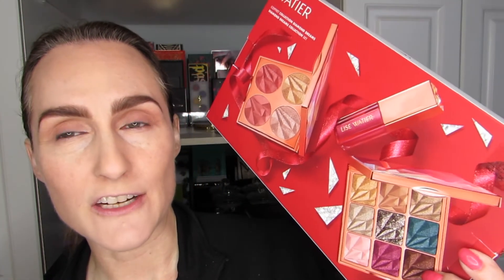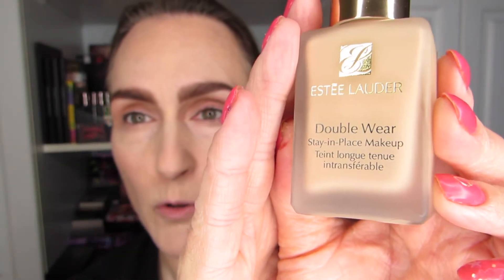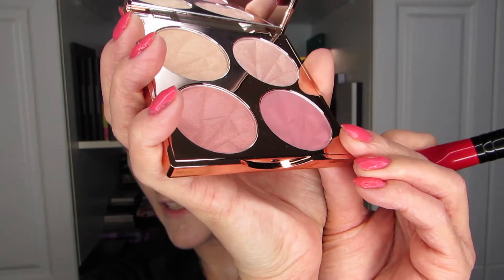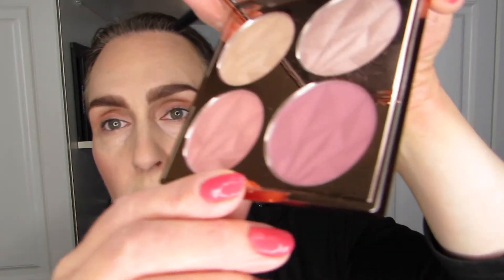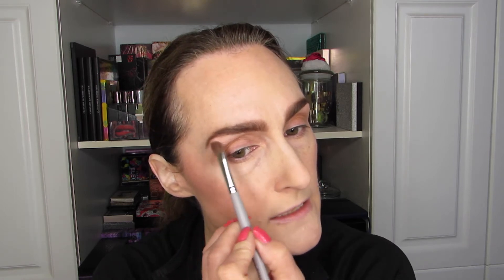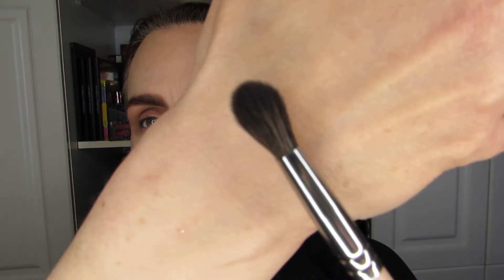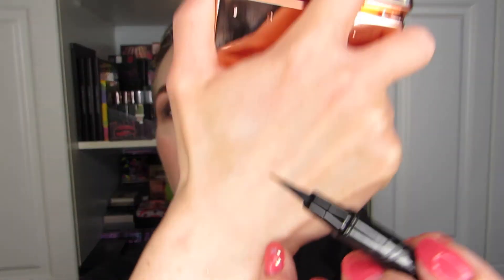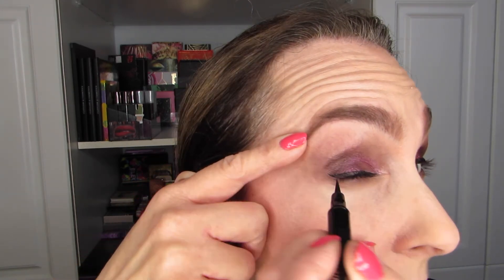First Impressions — The Lise Watier Diamond Dreams Collection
Today, I’m trying on the Lise Watier Diamond Dreams Collection for the first time, which includes a lip gloss (swatched in the unboxing video), a 4-pan face palette (2 highlighters and 2 blushes) and a 9-pan eye shadow palette. What do I think of it? Watch the video to find out!

And I look forward to hearing your thoughts regarding this collection. Please let me know what you think!

I hope you enjoy this first impressions video.

XOXO

Hélène

Products Mentioned: Lise, Watier, diamond dreams, collection, first impressions, eye shadow, fuschia, shimmer, metallic, deep, chocolate, brown, burgundy, light pink, feline, black, liquid liner, rose, blush, highlighter, lip liner, lip gloss

Makeup & Skin Care I’m Wearing:

Skin Care: Kate Somerville Wrinkle Warrior, KS Ceramides & Omegas Serum, First Aid Beauty on eye lids, OLE Banana Bright Eye Cream, Delectable Balm for lips

Face: Becca Velvet Blurring Primer, Estée Lauder Double Wear Foundation in 1W1 Bone, Complexionista Boiing 1 & 2 concealer, Tarte Tarteist Contour Cream, Lancome Translucent Powder in 100, Smashbox Frankenshadow as bronzer, Lise Watier Diamond Dreams face palette (rose blush and mercury highlight)

Eyes:
Primer: NYX Eye Shadow Base in 03
Smashbox Matte Exposure Palette: set eye primer with Desert/Wheat,
Lise Watier Diamond Dreams Eye Shadow Palette: Matte beige in crease outer lid and outer lower lid, light pink on brow bone, chocolate brown in crease, outer to centre lid, outer lower lid, burgundy from inner to 2/3 of lid, silver as topper on inner to 1/3 of lid and on inner corner
Liner: Zero by UD on upper waterline, Lise Watier Féline Liner on upper lash line, Lise Watier Prune Intense on lower lash line and waterline
Mascara: Sumptuous Extreme by Estée Lauder
Brows: Smashbox Matte Exposure Sumatra & Anastasia Clear Brow Gel
Setting Spray: Mac Fix+

Lips: Lise Watier lip pencil in Nude 477, topped with Lise Watier Nude Vibration lip gloss

Nails: Kiss Chase and Shooting Star (as topper on ring finger), both by Ciaté

Hélène Massicotte
UW 810705
RPO MARION
Winnipeg, MB
Canada
R2H 2B1